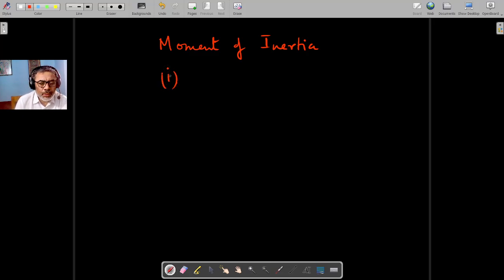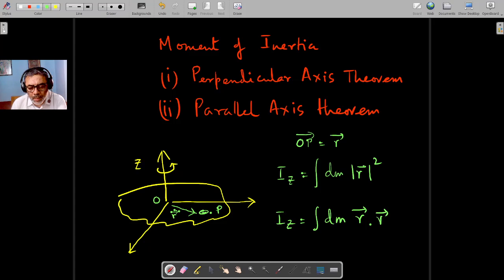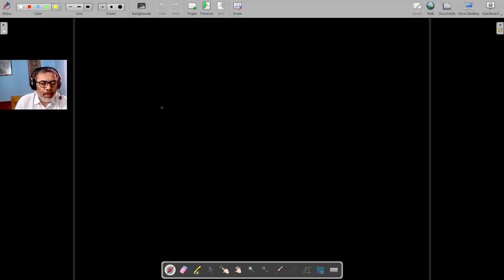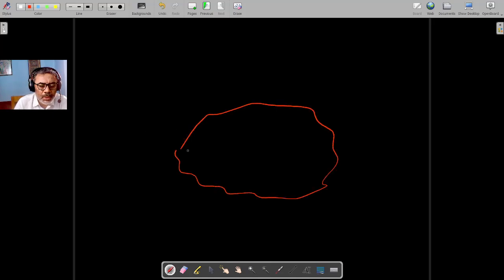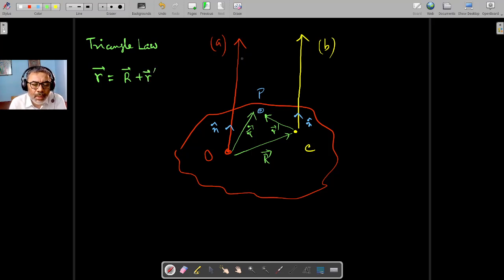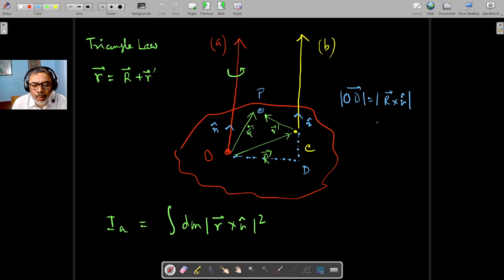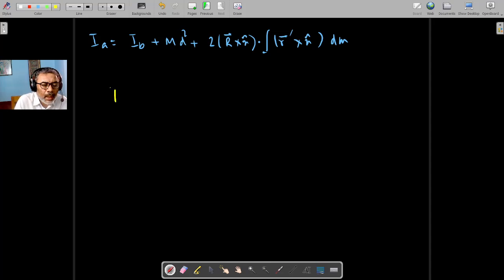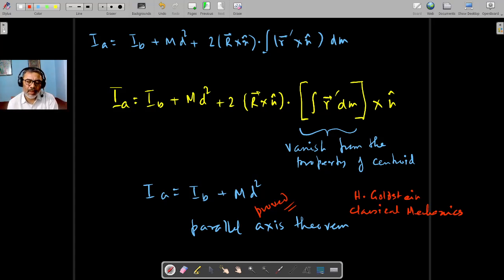Perpendicular and Parallel Axis theorems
For undergraduate Physics students